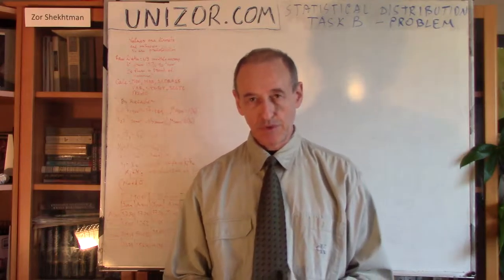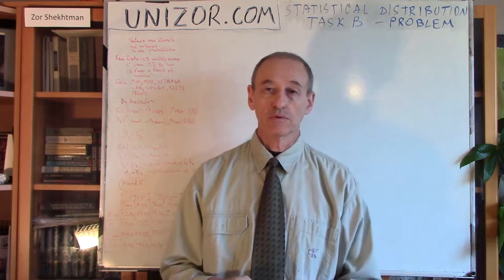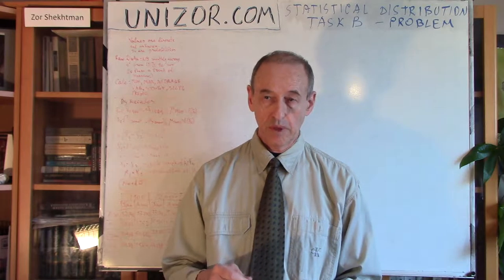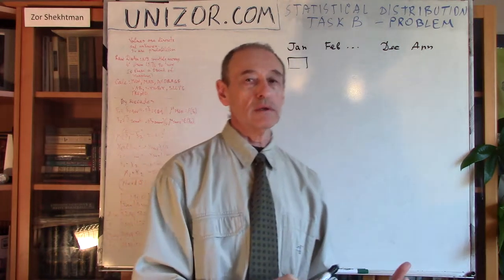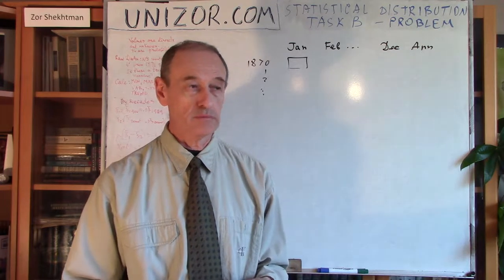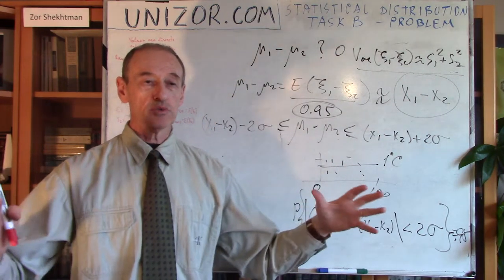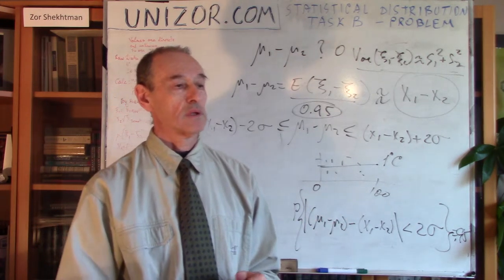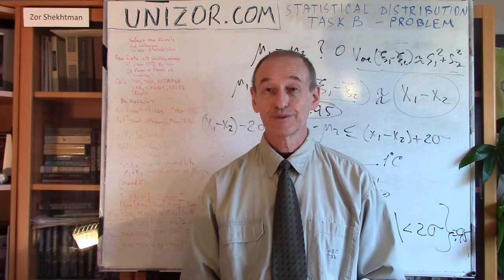Unizor - Statistical Distribution - Task B - Rising Temperature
Problem
In order to determine if the claims about climate change are true or false, the monthly average temperature data (in oF) at New York's Central Park have been gathered from the official Web for the period from 1870 to 2015.
Based on these data, determine for each decade (10-year period) the mean, standard deviation and 95% certainty interval of average temperatures for each month of the year as well as for annualized average temperature.
Make a judgment about validity of the claims of New York climate change by comparing mean temperatures in different months between two decades, 1900's and 2000's separated by a century. Consider a comparison of a difference between averages with zero.

Solution

The raw data with some additional calculations in a spreadsheet format can be downloaded
This spreadsheet contains original data about average monthly temperatures for each month and annualized average temperatures during 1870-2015 period.
In addition, these data are supplemented with the following calculations for each month's and annualized temperatures for an entire period:
=MIN(...)
=MAX(...)
=SLOPE(...)
=AVERAGE(...)
=STDEV(...)
=VAR(...)
It is further supplemented with calculations used in one of the methods that determines validity of the climate change hypothesis based on sample variance of an average temperature per decade, assuming these variances do not change in time (see comment about it below, other approach is used as well).
These additional calculations include:
(a) variance of a decade average
=VAR(...)/10
(b) variance of a difference between two decade averages
= 2*(a)
= SQRT(b)
(d) 95% margin of a difference between two decade averages
Finally, in the columns P and Q of this spreadsheet we have represented a line of linear regression (=TREND) of January (the coldest month) and July (the warmest month) temperatures.
As we see, there is a statistically visible trend in January and July temperatures of approximately 2.6oF (1.4oC) per 145 years or about 1oC per century. Other months have different trends, some less, some more (the highest increase of temperature is in March - more than twice that of January)
The degree of certainty of this conclusion is another issue, that we consider below.

The spreadsheet with original data and calculations per decade can be downloaded
Examine it. Here are some conclusions.

CONCLUSION
We can state with 95% certainty that decade average monthly temperature during 2000's is higher than the corresponding decade average monthly temperature during 1900's in February, April and August. November produced two different results in two methodologies we used. Annualized decade average temperature is also higher during 2000's than in 1900's.
The trend of about 1oC (or slightly higher) per century is valid for at least four months and for an annualized temperature.
Obviously, we cannot state with any mathematical precision which factors contributed more or less to this increase. Politicians are making their careers fighting over these issues, which is completely outside this presentation.